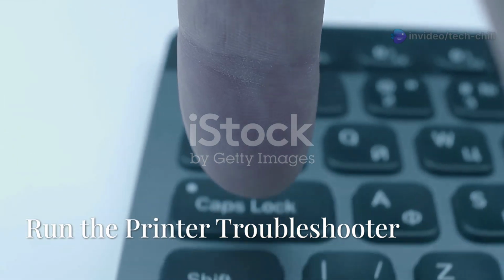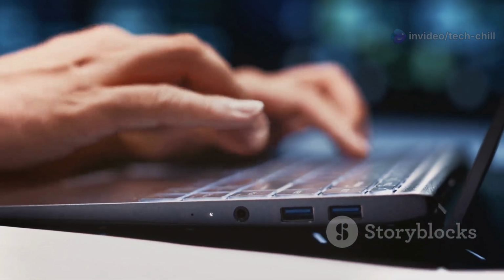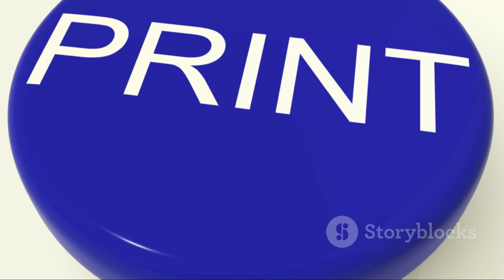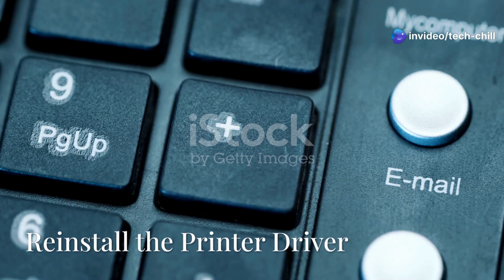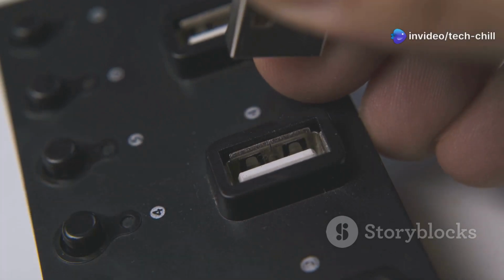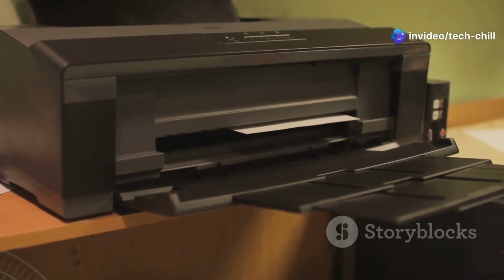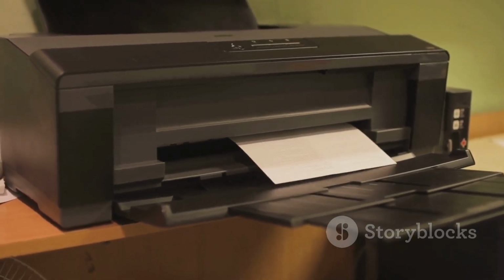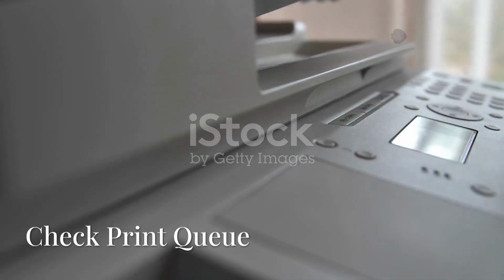Why Your Printer is Always Broken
Here's a step-by-step tutorial to help you fix a printer that won't print on a PC (Windows). This covers the most common causes, from basic checks to driver issues and print spooler problems.

🖨️ FIX: Printer Won't Print on Windows PC
✅ Step 1: Check the Basics
Ensure the Printer is Powered On

Look for power lights or a display screen.

If no lights, check the power cable and outlet.

Check Printer Connection

USB printer: Make sure the cable is plugged into both PC and printer securely.

Wireless printer: Make sure it’s connected to the correct Wi-Fi network.

Network printer: Ensure it's visible on your network.

Check for Error Messages on Printer

Low ink, paper jams, or out-of-paper errors may stop printing.

🖥️ Step 2: Set the Printer as Default
Press Windows + R, type control, press Enter.

Go to Devices and Printers.

Right-click your printer and select Set as default printer.

Try printing again.

🔄 Step 3: Restart the Print Spooler
Press Windows + R, type services.msc, and press Enter.

Scroll down and find Print Spooler.

Right-click it → click Restart.

Try printing again.

🔍 Step 4: Run the Printer Troubleshooter

Go to System → Troubleshoot → Other troubleshooters.

Find Printer, click Run.

Follow on-screen instructions to detect and fix issues.

💻 Step 5: Reinstall the Printer Driver
Press Windows + R, type devmgmt.msc, and press Enter.

Expand Printers.

Right-click your printer → select Uninstall device.

Disconnect the printer.

Reconnect the printer – Windows should reinstall the driver automatically.

OR visit the printer manufacturer’s website to download the latest driver manually.

🌐 Step 6: Check Print Queue
Go to Control Panel → Devices and Printers.

Double-click your printer.

If there are stuck print jobs:

Click Printer → Cancel All Documents.

Restart the PC and try printing again.

🛠️ Step 7: Check Windows Update
Go to Settings → Windows Update.

Click Check for updates.

Install any pending updates that may include fixes or drivers.

Optional: Advanced Fix
If the printer still won’t print:

Try printing from a different application.

Try another PC (if available).

Check firewall or antivirus settings that may be blocking print communication (rare).

Reset the printer to factory settings (check manual or manufacturer site).

If you'd like, I can tailor steps for specific printer brands like HP, Canon, Epson, or Brother—just tell me the model.